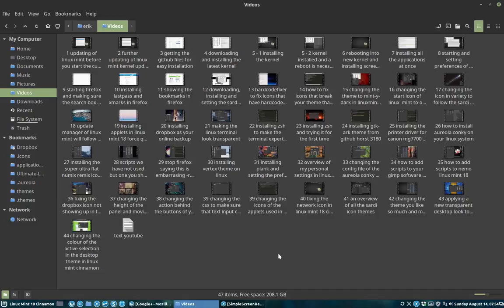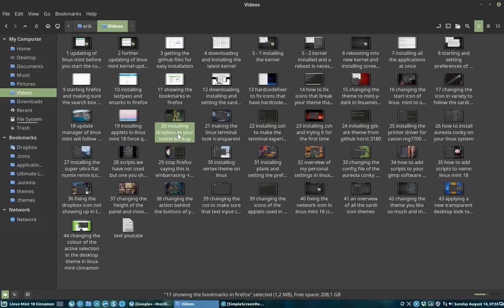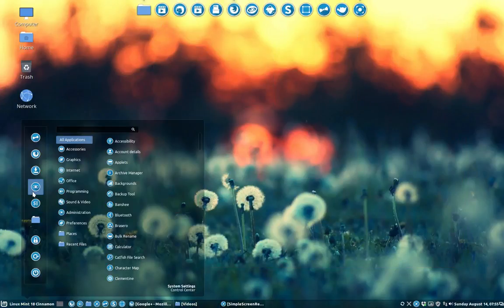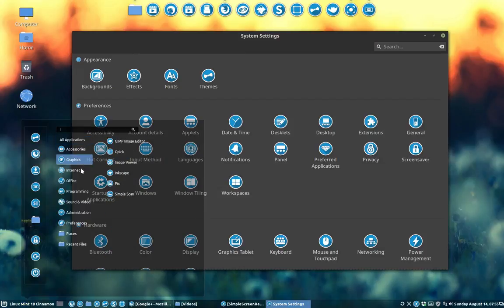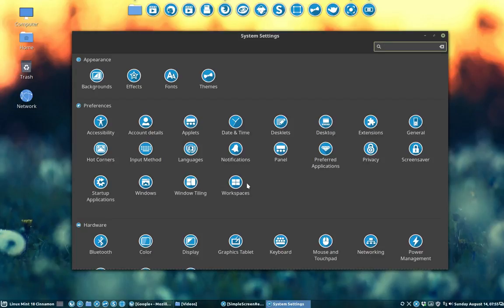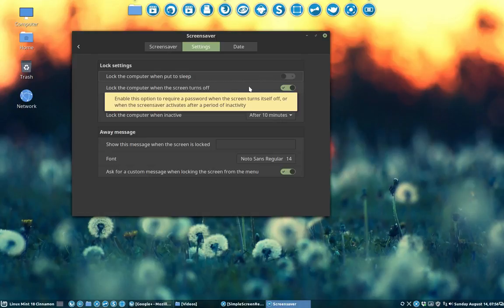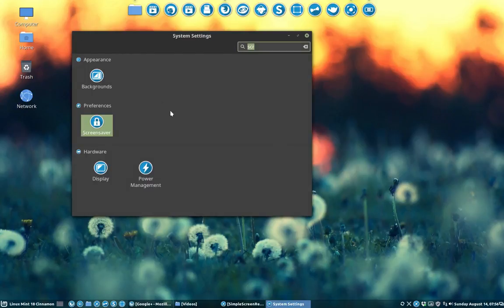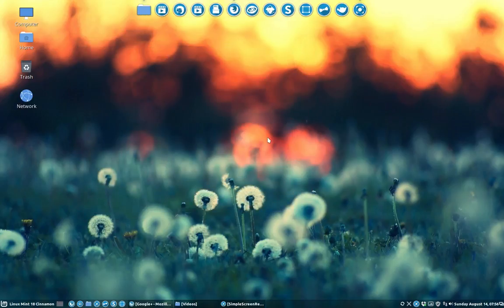45 never ask the password when you come back to the computer linux mint cinnamon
This movie : do not lock the computer when put to sleep